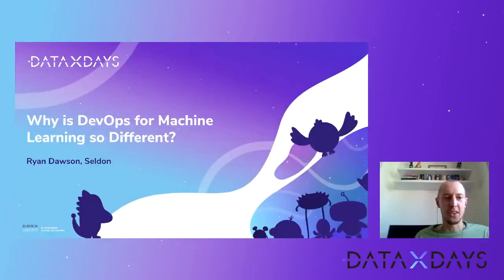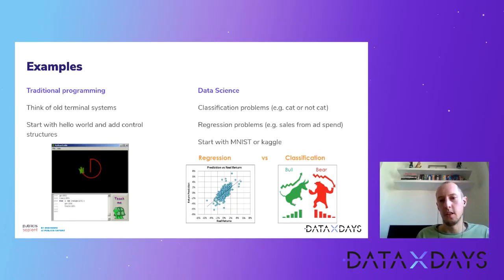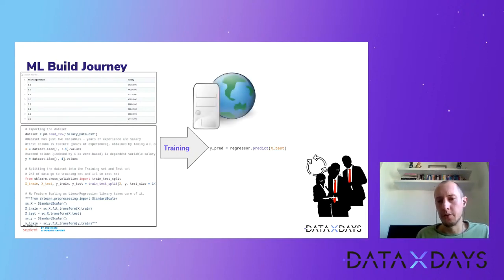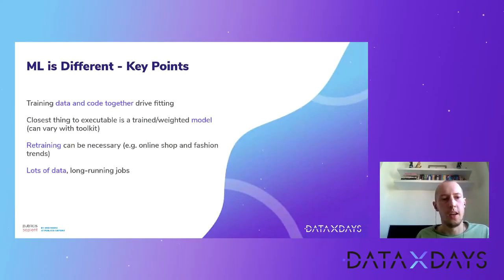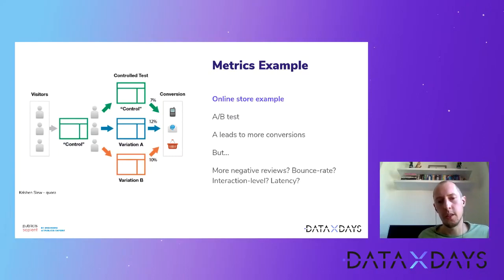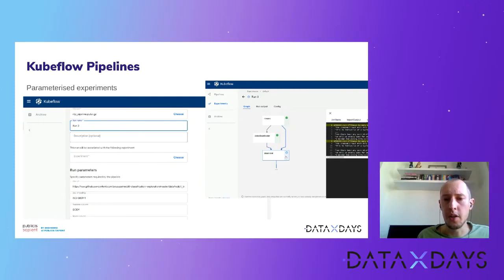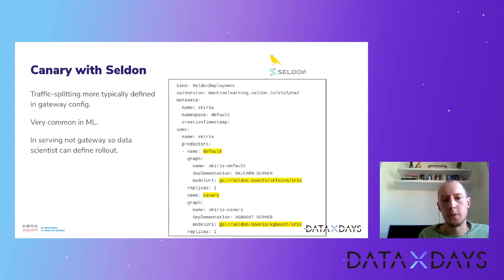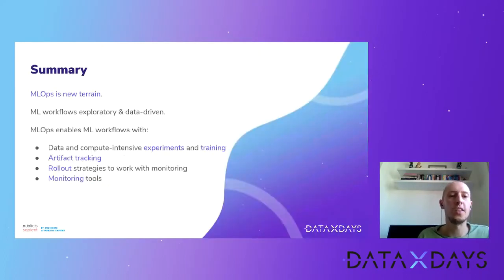DataXDays 2020 DevOps for Machine Learning why is it different Ryan Dawson